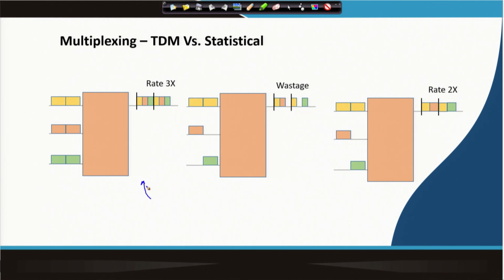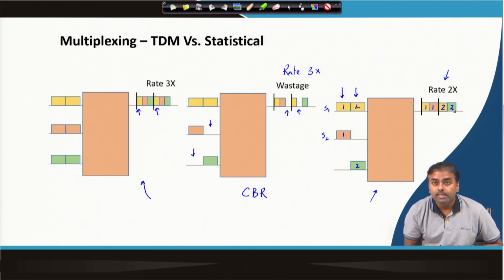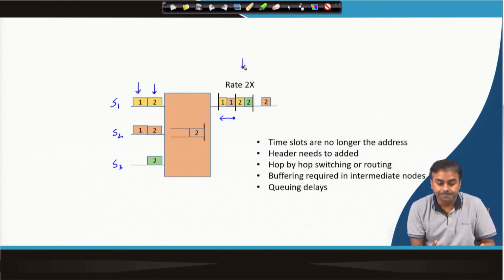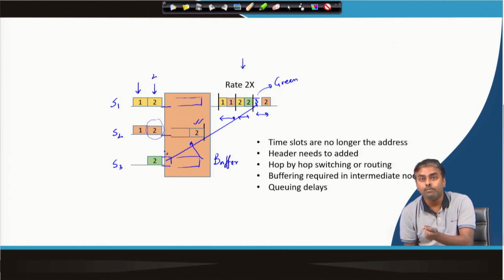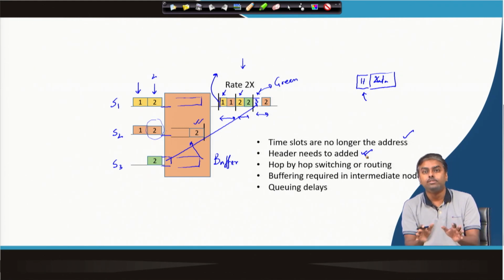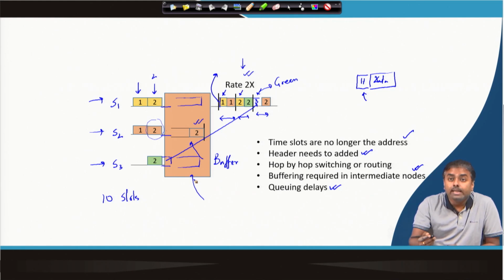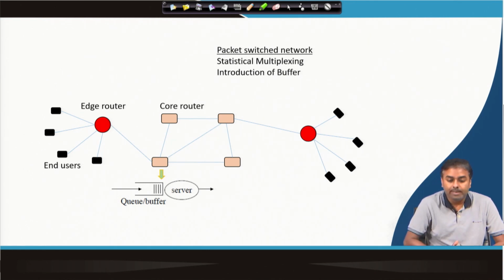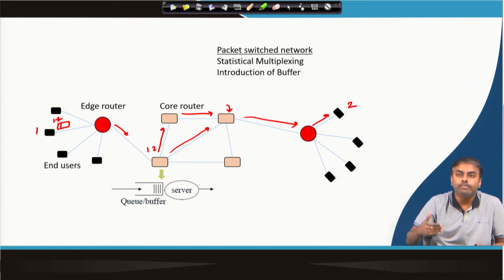Lecture -03: Introduction to Communication Networks (cont'd)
Network Function Virtualization (NFV)

Cognitive Network: Software Defined Network (SDN)